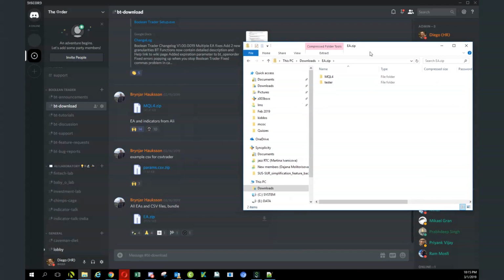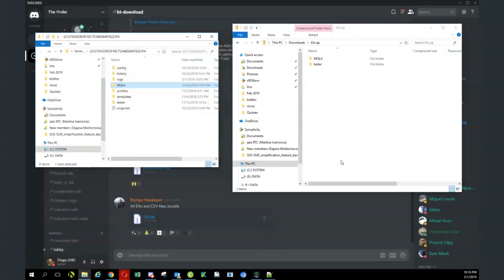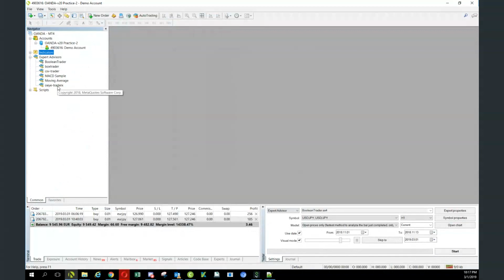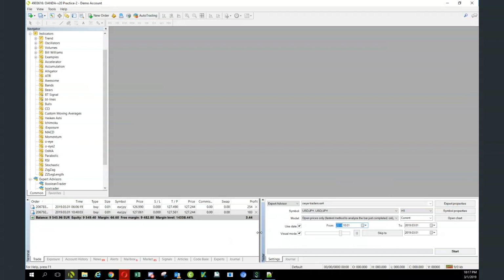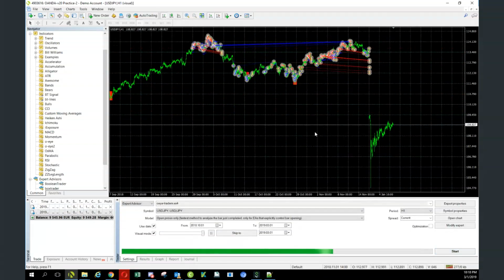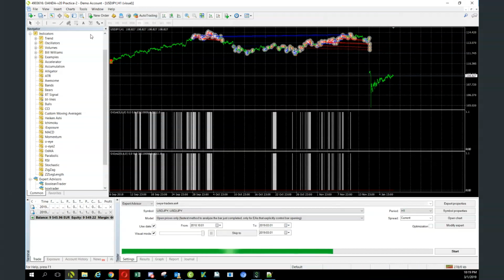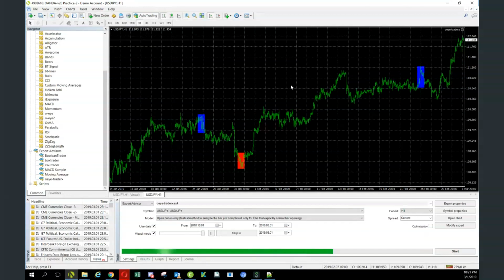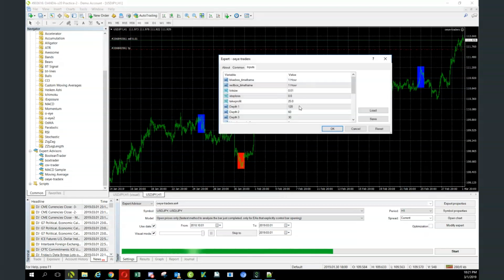The Order - oeye-trader the EA and indicators (installation)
In the 1st video of the series on how to use The Order's EA and indicators, we take a look at installing the Expert Advisor (EA) and the indicators.

We finish the video by running some tests to make sure the EA and indicator are running correctly.